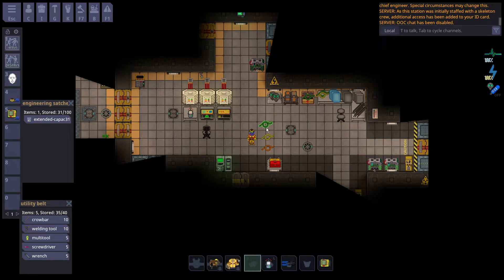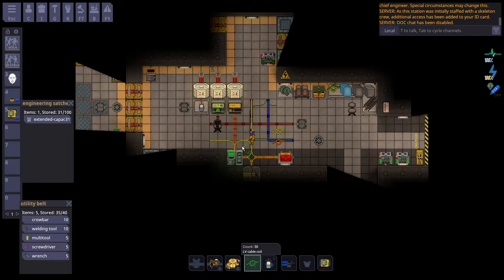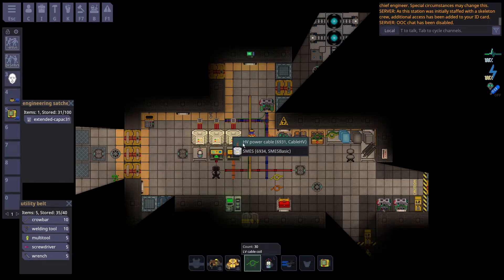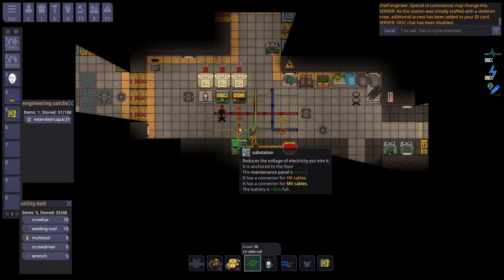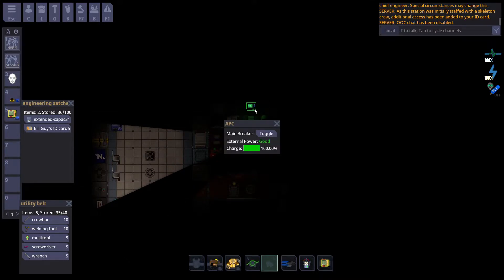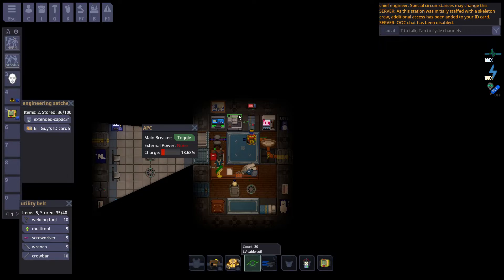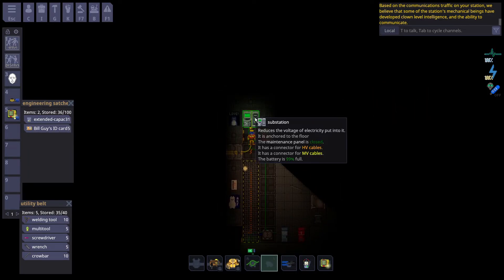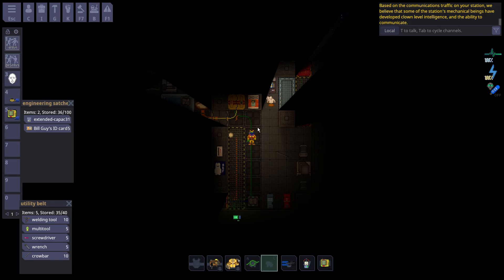SS14 - Wires, APCs, Substations, and SMES Explained.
The purpose of this video is to give a basic rundown of what each wire does, what it connects to, and what it means for power in the station. I decided not to write a script for this one, and make it more free flowing for the information to be more fluid. I'll answer any questions in the comments.

0:00 Wire introduction
0:58 SMES Power Generation
1:28 Substations
2:04 APC
2:22 APC Power Loss
2:49 MV Wires Sabotage
3:36 HV Wires Sabotage
4:16 Conclusion